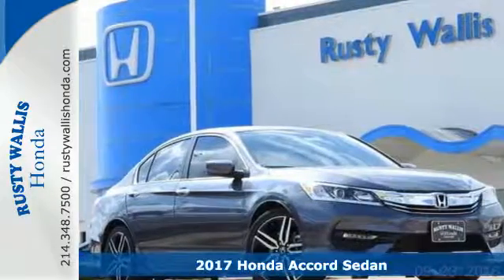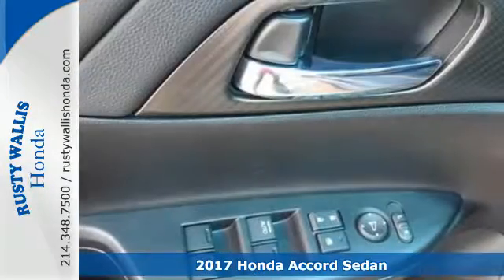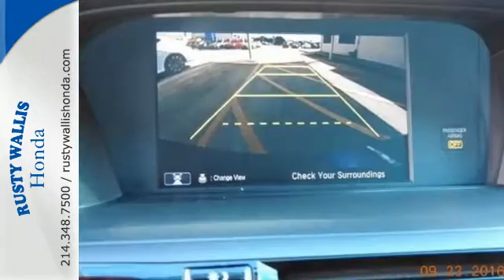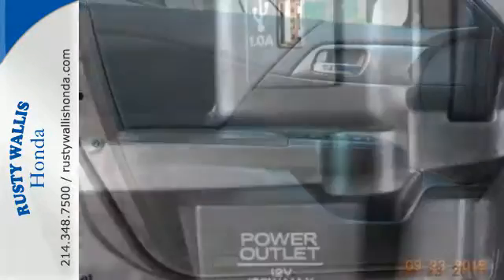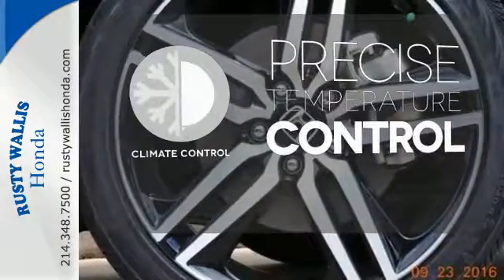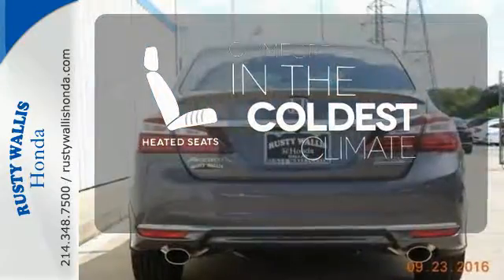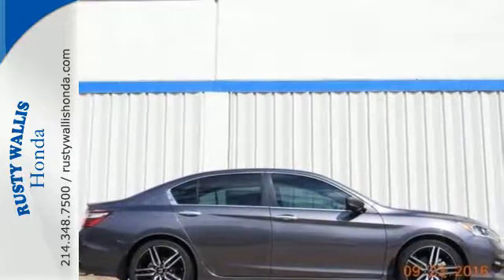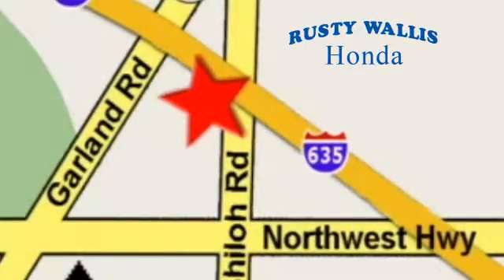2017 Honda Accord Sedan Dallas TX Fort Worth, TX #170230 - SOLD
Year: 2017
Make: Honda
Model: Accord Sedan
Trim: Sport SE CVT
Engine: 4 Cyl - 2.4 L
Transmission: Variable
Color: Nh-797m/Modern Ste
Interior: Nh-797m/Black
Stock #: 170230
VIN: 1HGCR2F1XHA058378
Accord Sport Special Edition. What a price for a 17! It's time for Rusty Wallis Honda! How would you like driving home in this handsome-looking and fun 2017 Honda Accord at a price like this? Remarkable performance with extremely good fuel economy. brbr8 Time Presidents Award winner,the most of any Metroplex Honda dealer.Customer service,integrity and character is where we proudly hang our hat. Stop in and give us the chance to impress. Remember, Every Honda purchased at Rusty Wallis Honda comes with a maintenance program that includes your first two oil changes free!

Address:
12277 Shiloh Road